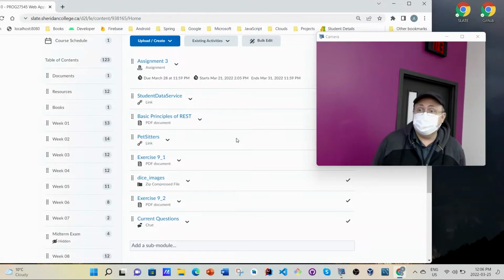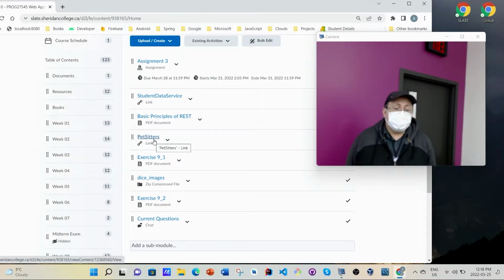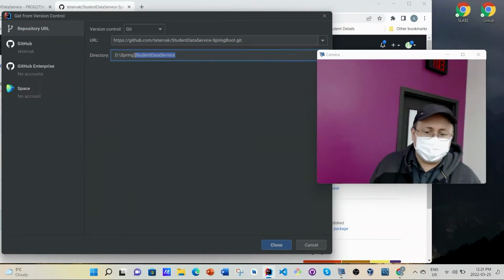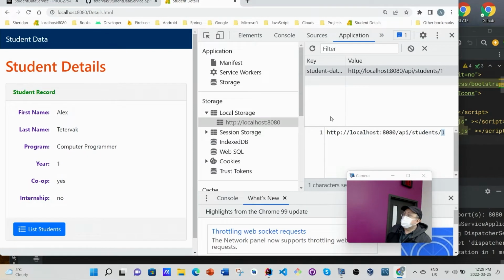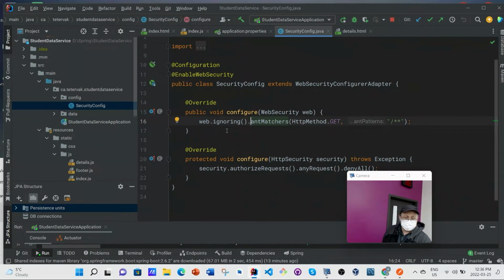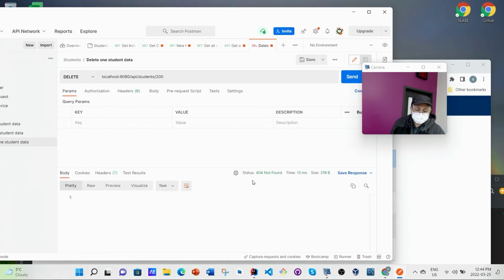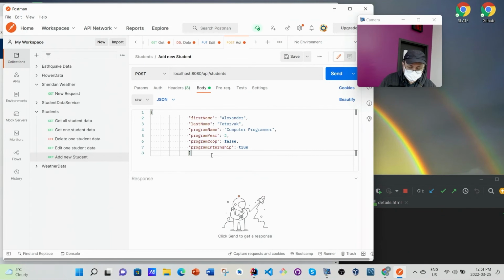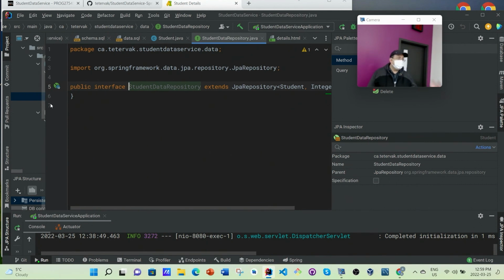PROG27545 - Lesson 10.2 - Part 1 - 78522 - Winter 2022